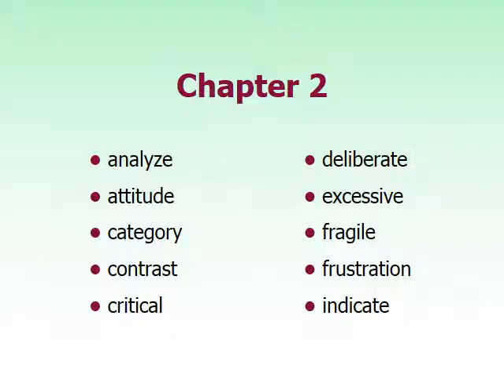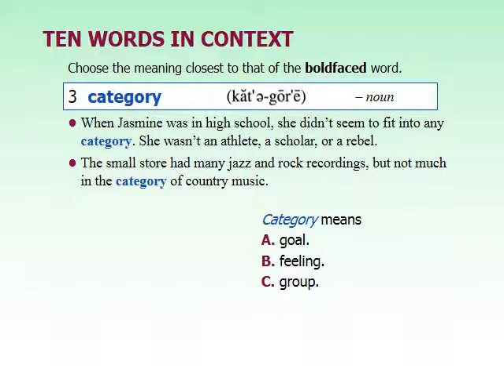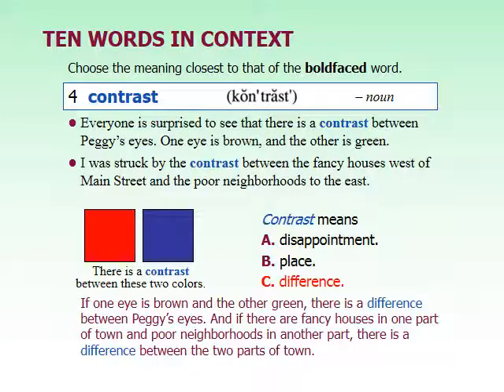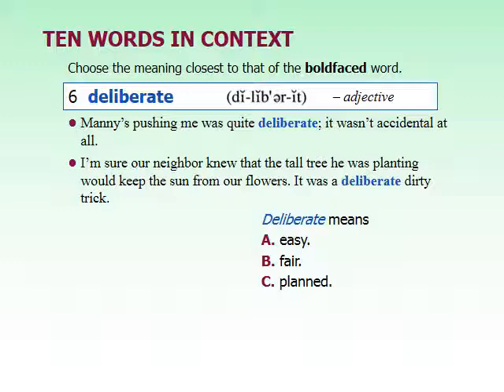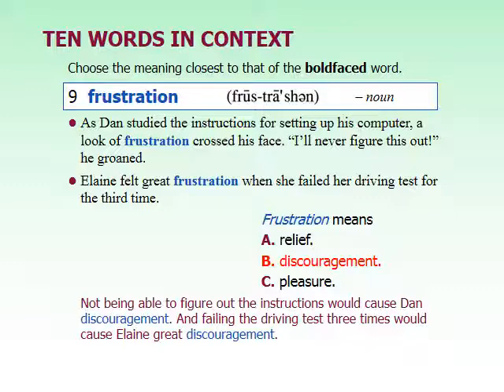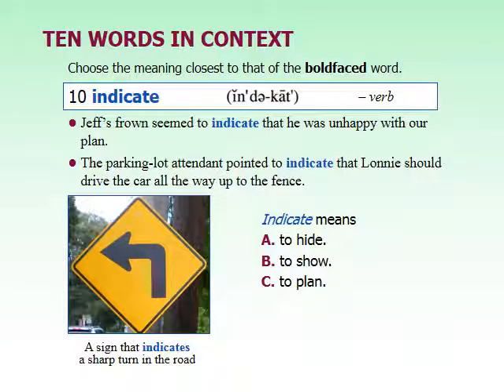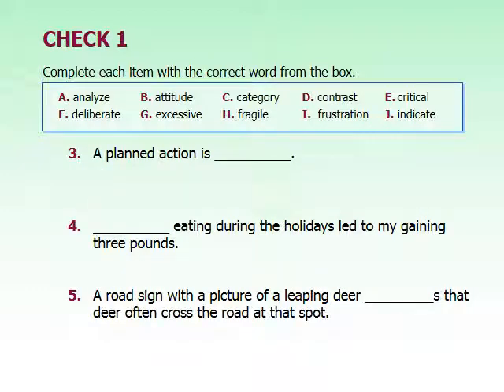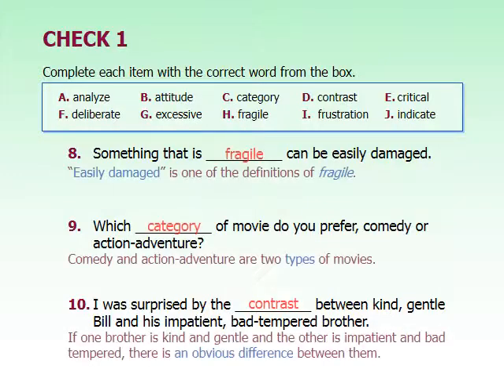Groundwork for a Better Vocabulary Chapter 2